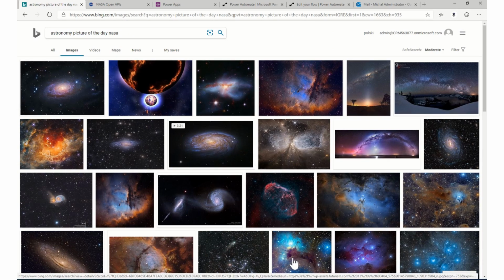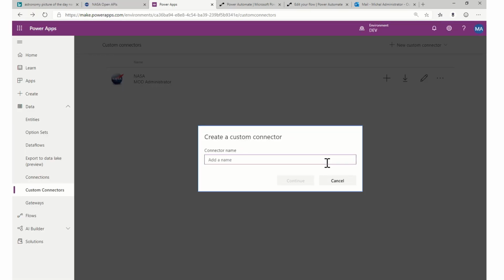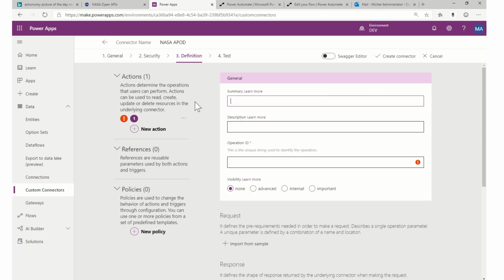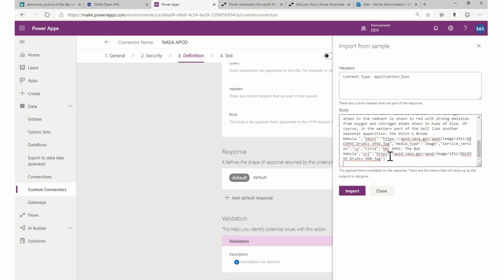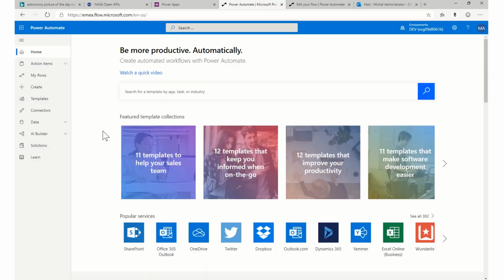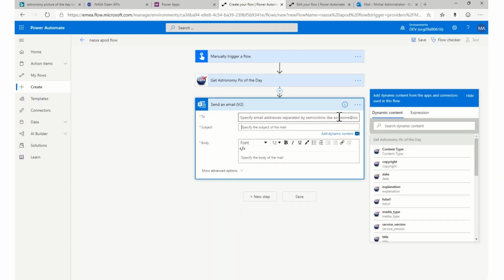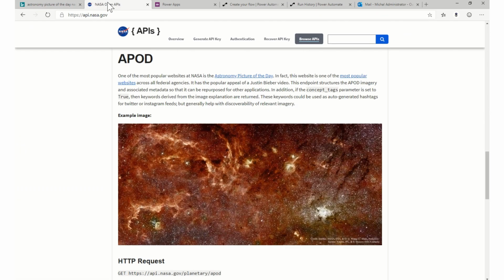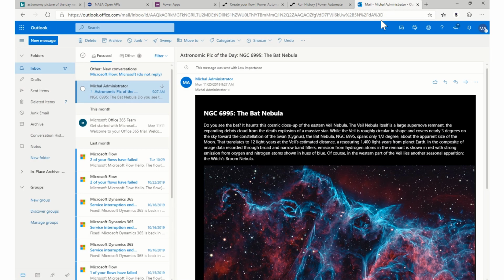Microsoft Power Platform tip: Building your own custom connector for NASA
powerplatform How easy is it to connect any data source to the Microsoft Power Platform, even when there is no connector for that?